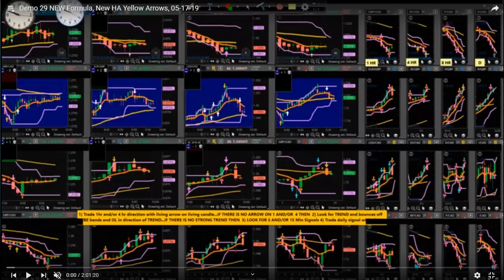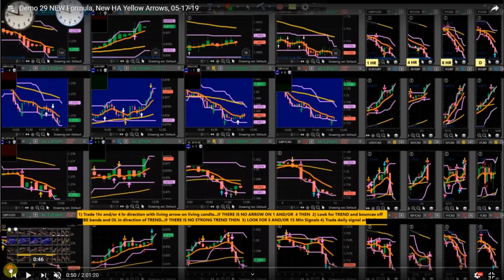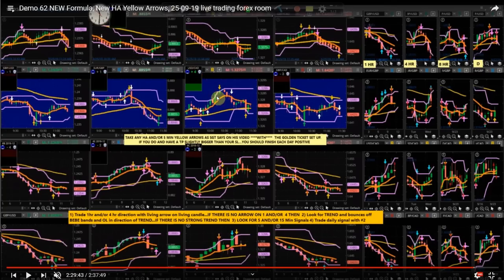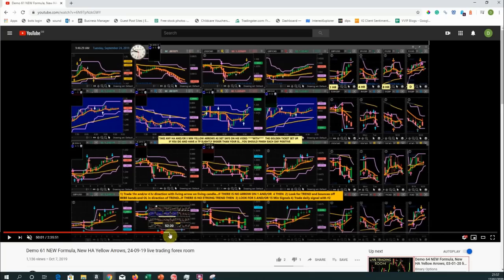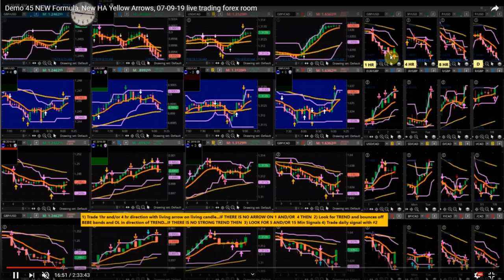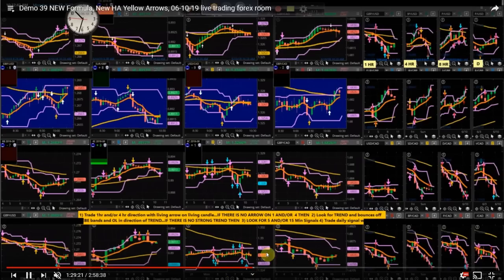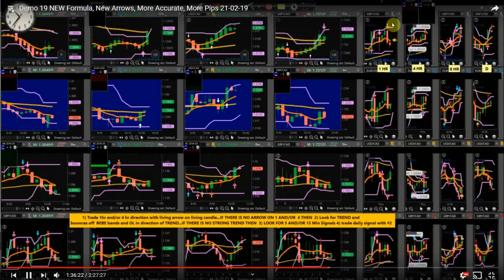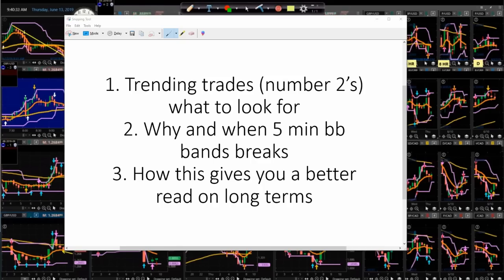High Probability Trending Trades & Why 5 min BB’s Break by Dips MT